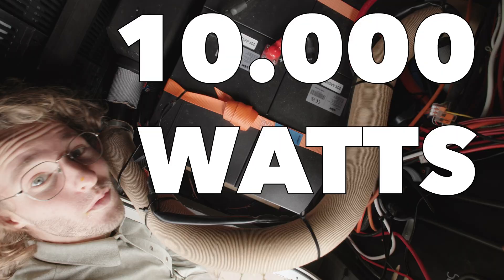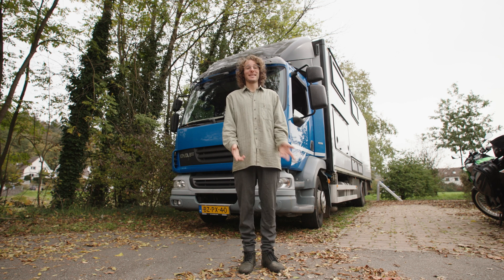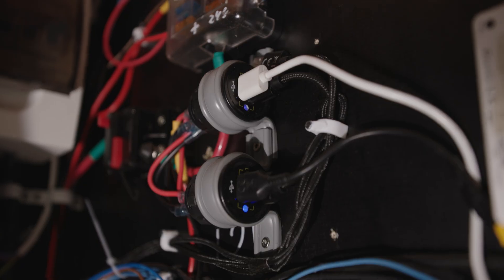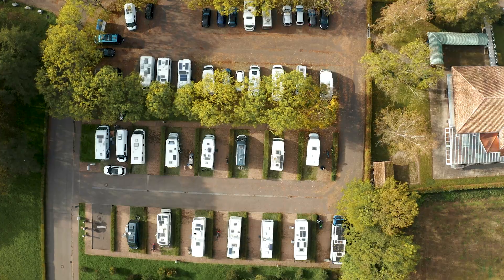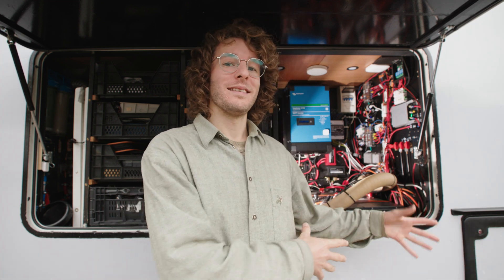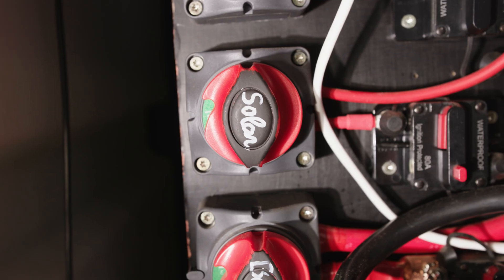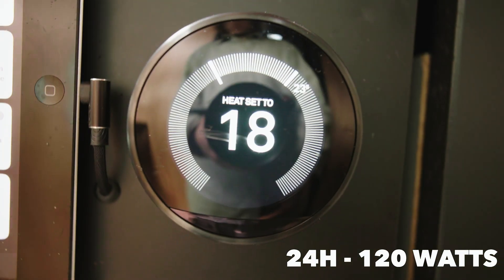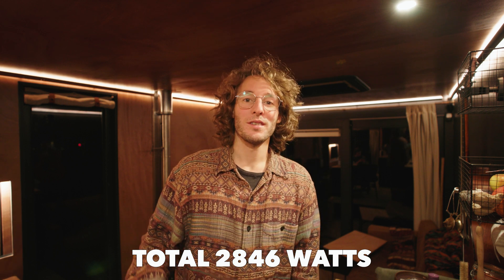Our Electrical System explained in 6 minutes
We have 2000 watts of solar panels
We have 10.000 watts of lithium batteries
We have a 3000 watts inverter, 70 amps mppt and a 70 amps battery charger in one.

I'm working on the product list.. give me some time;)

Chapters
0:00 Introduction
0:27 RV park
1:36 Electrical system
4:40 Consumption